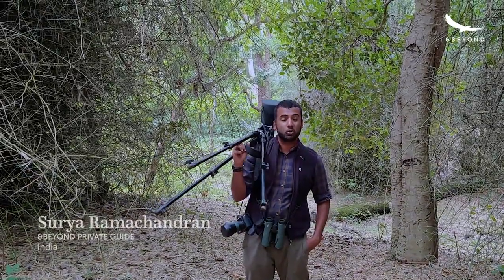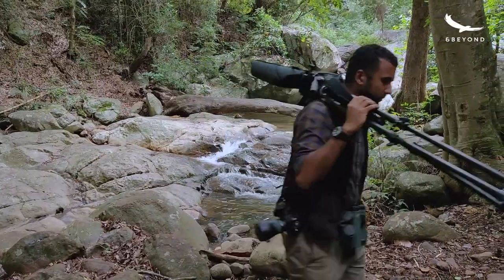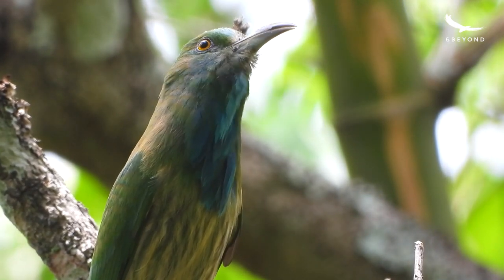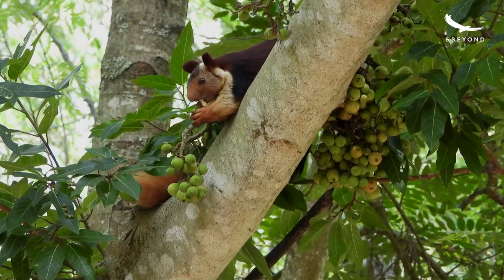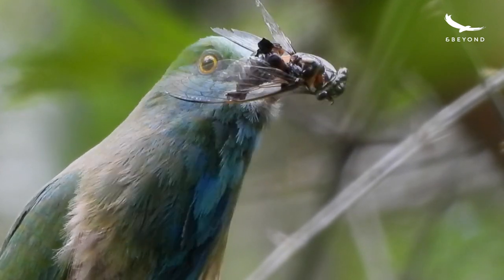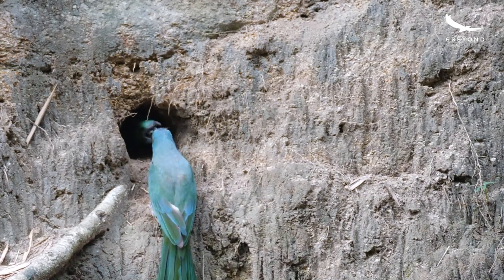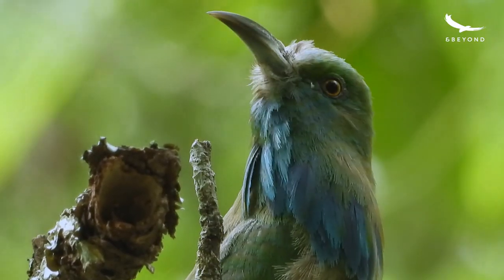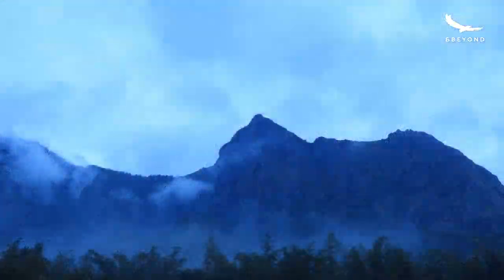Blue-bearded bee-eater | Southern India | WILDwatch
Explore the avian delights of the Indian jungle with Surya. Nothing is more incredible than when you head out into the wild, without expectation, and are surprised by a chance encounter. On this occasion, we are privileged to join Surya in accessing a secret window into the world of a blue-bearded bee-eater pair going about raising their young in a delightfully scenic forest setting. See what lies beyond...
Bird with our Expert Birders | Chat to Surya Ramachandran, Swarovski Optik Field Guide, based in India, to discuss your birding life lists and what equipment will raise your game on your next birding adventure with us.